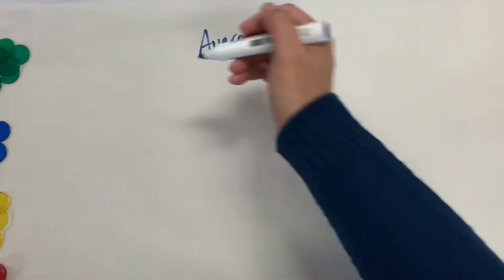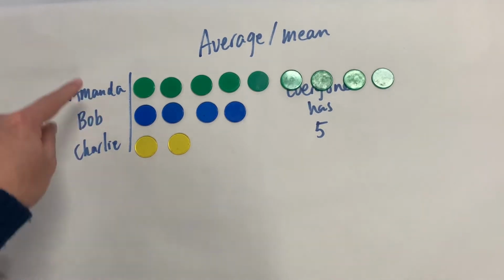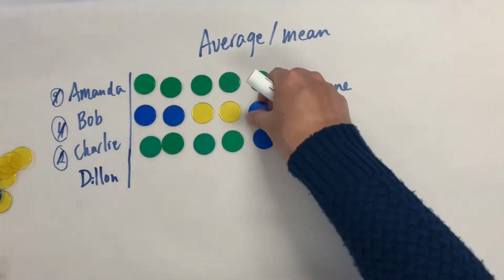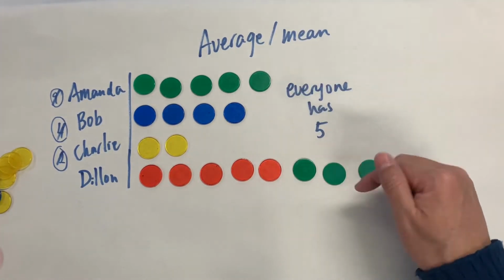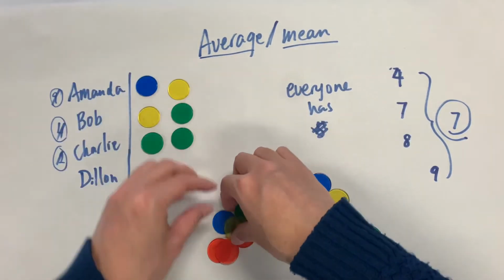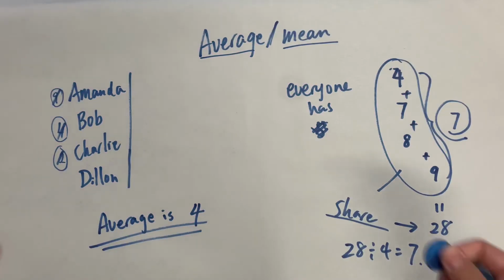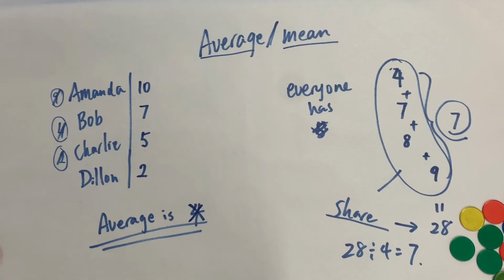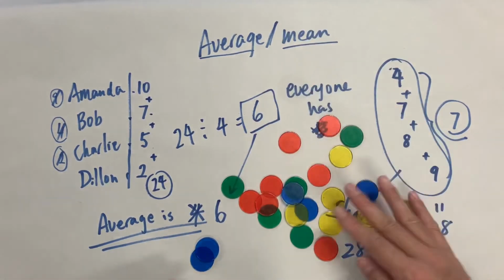Average Concept part 1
Students (Year 4/5? depends on where you live) can go through the concept of average with open-ended tasks.